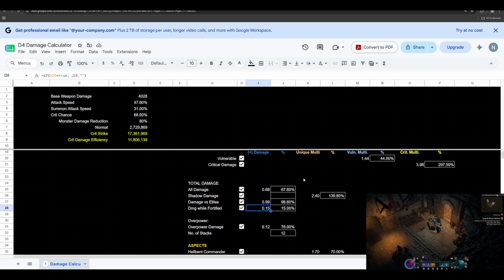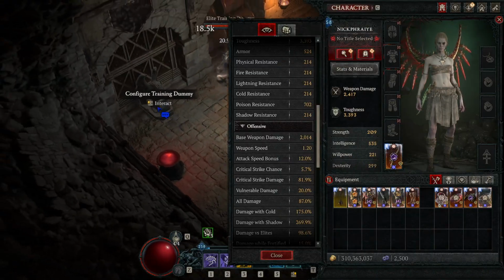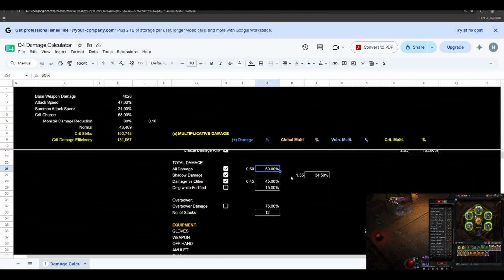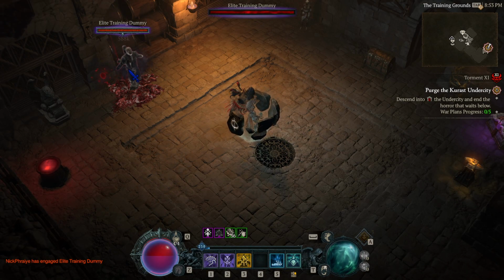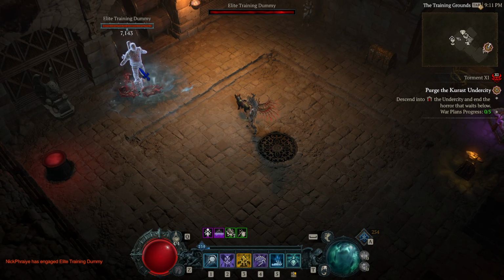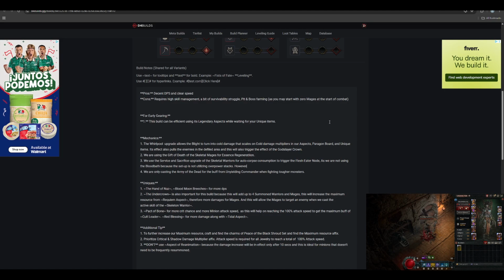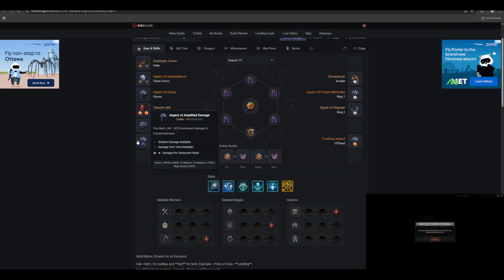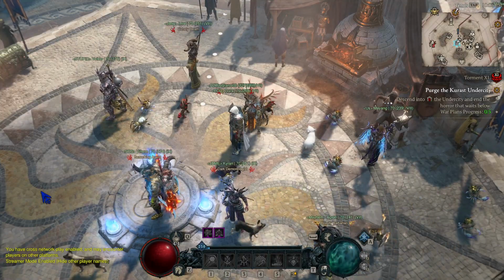LOH Day 48 | Final S14 Planner update...updating Damage Calculator